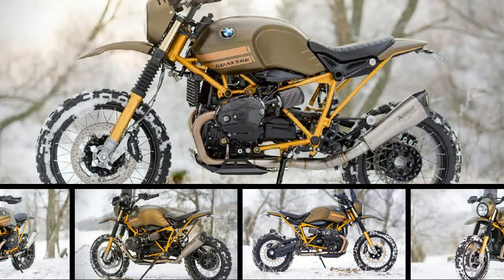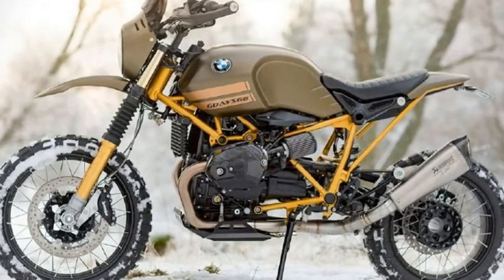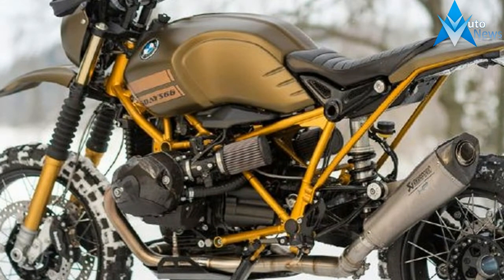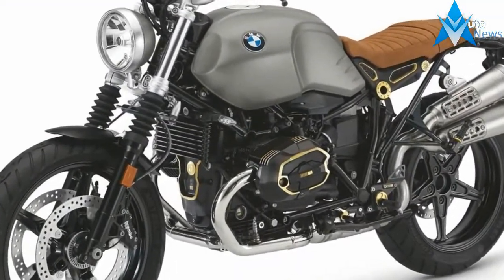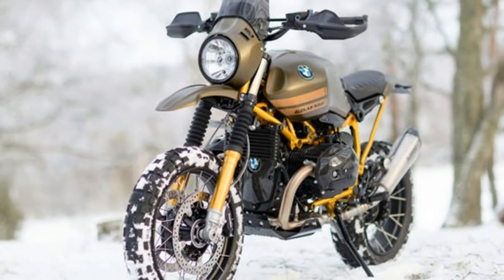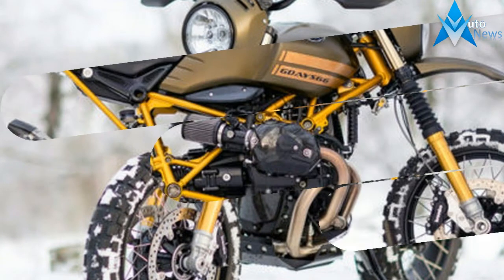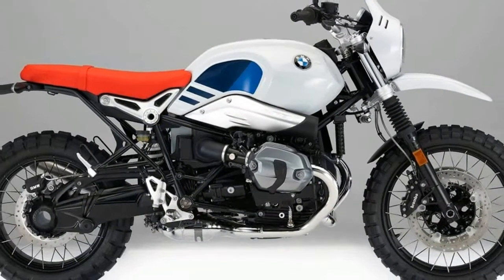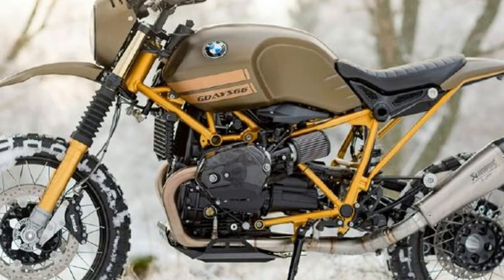2018 BMW R nineT Urban GS (6DAYS66) by Unique Custom Cycles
2018 BMW R nineT Urban GS 6DAYS66by Unique Custom Cycles - In the modern era where every style of riding has spawned a specific sub-genre of motorcycle, the scrambler has been able to hold onto its prestige as the classic looking predecessor to the motocross category, drawing new generations of followers to the dated styling. For anyone attracted to the vintage scrambler appeal, this BMW R nineT Urban G/S build from Unique Custom Cycles is exactly the eye candy they have been looking for.

$12,995